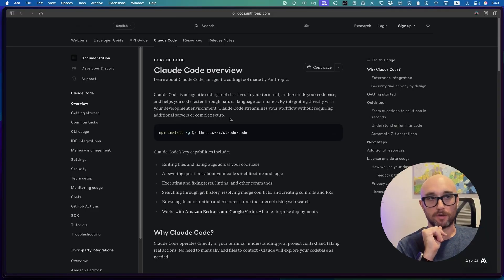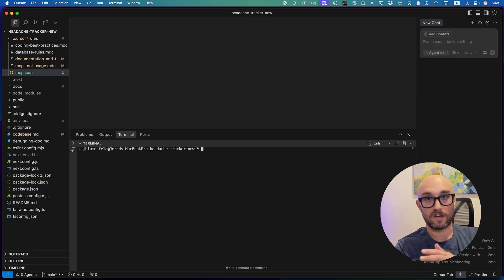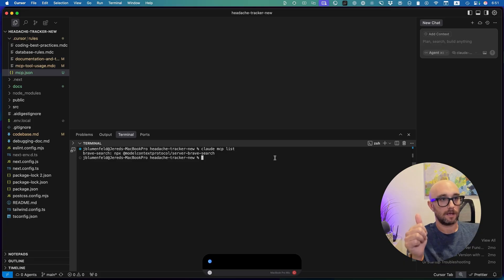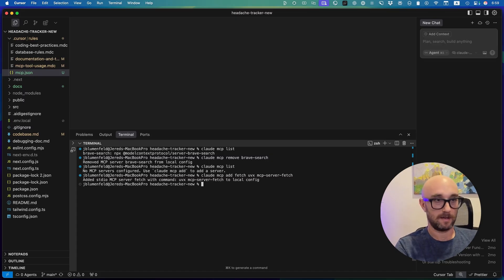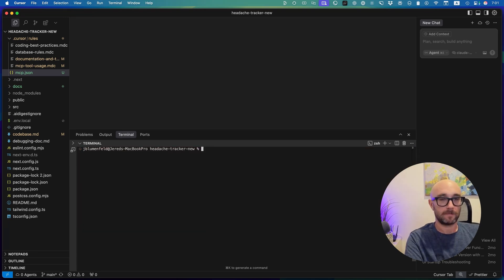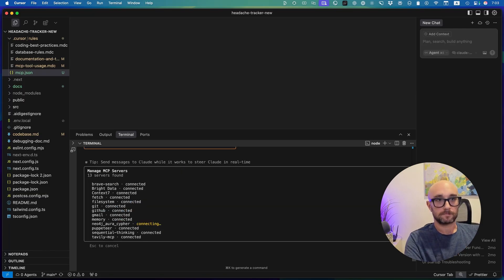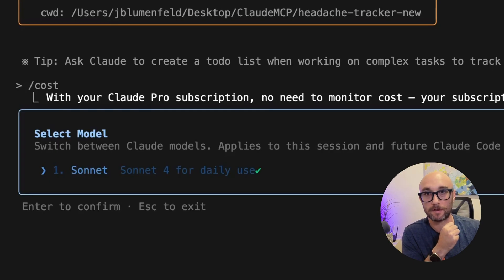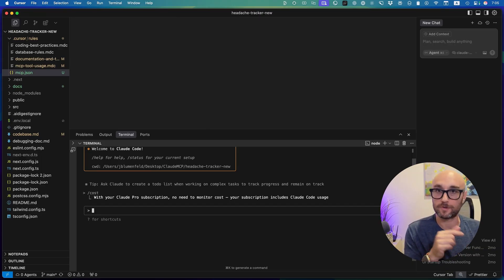Connecting Claude Code to Pro + MCP Setup Fixed (What You Should Know)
Anthropic now lets you use your Claude Pro subscription with Claude Code instead of burning through API credits! I'll show you how to connect your Pro plan and set up MCP servers - including how to import all your existing MCP servers from Claude Desktop in seconds.

This video shows you how to maximize your Claude Pro subscription while avoiding the common MCP setup mistakes I made in my previous tutorial.

Timestamps:
00:00 - Intro & Claude Pro Connection
01:00 - Switching from API to Pro Plan
02:30 - MCP Server Setup (The Right Way)
04:00 - Importing from Claude Desktop
05:00 - Essential Claude Code Commands
06:00 - Context Management Tips & Wrap-up

What You'll Learn:
Switch from API billing to Pro subscription in Claude Code
Fast MCP server setup (the RIGHT way)
Import existing MCP servers from Claude Desktop
Essential Claude Code commands and tips
How to manage context windows and usage limits